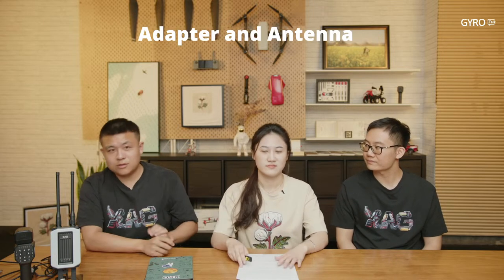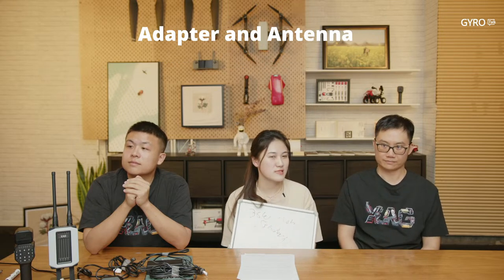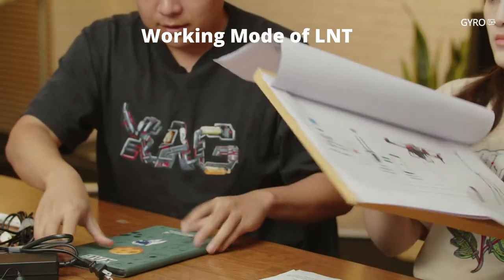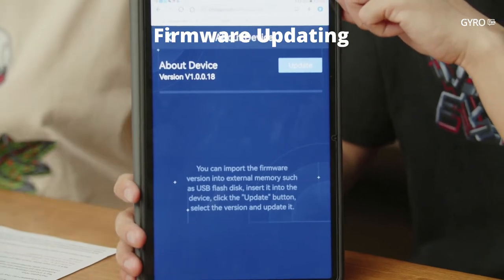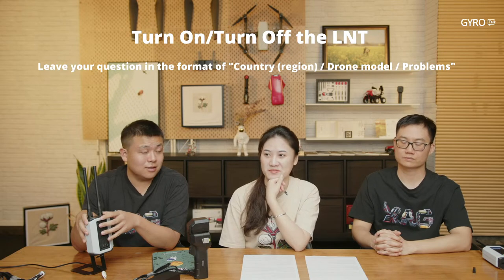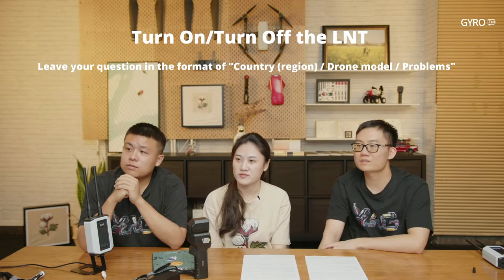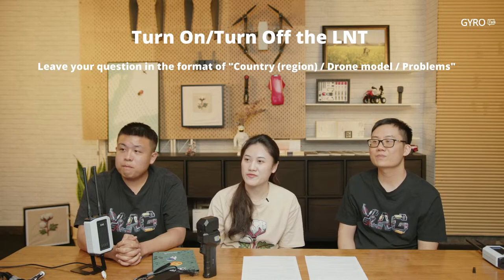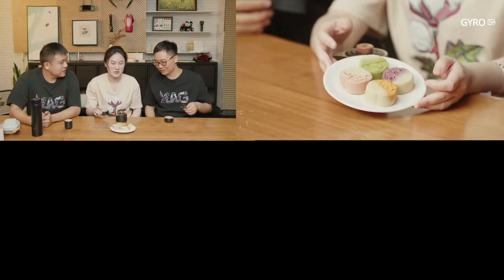Gyro Talk #002 5 Helpful LNT Tips for Users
#002 5 Helpful LNT Tips for Users
Can charging costs be lower?
Can LNT be upgraded online?
What to do if the power goes out?
More questions, waiting for you to ask☞

00:00 Introduction
02:27 Adapter and Antenna
10:13 Configurating and Setting-up
17:18 Working Mode of LNT
24:14 Firmware Updating
28:45 Turn On/Turn Off the LNT
50:54 Q&A